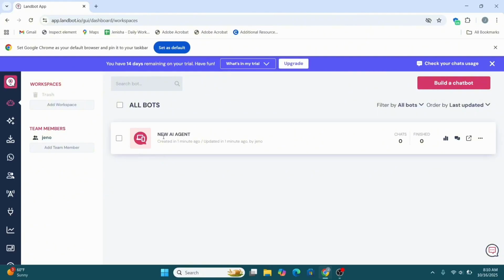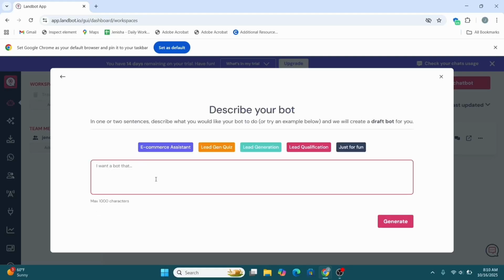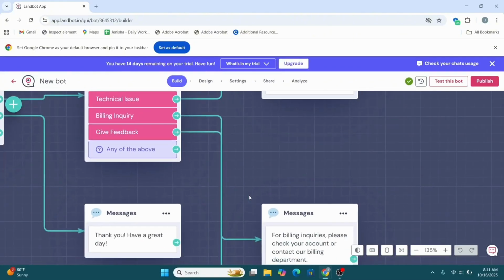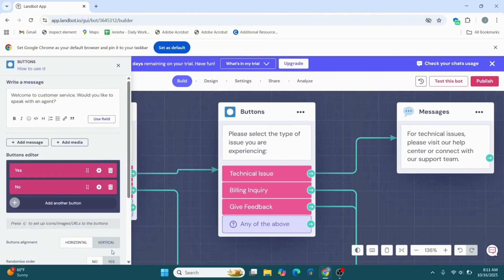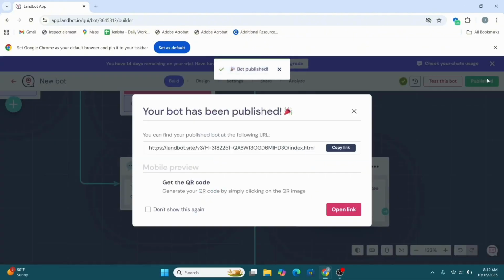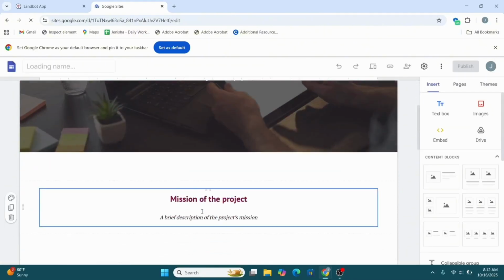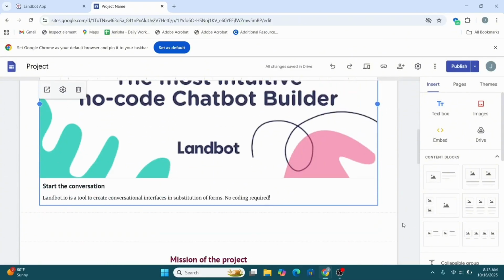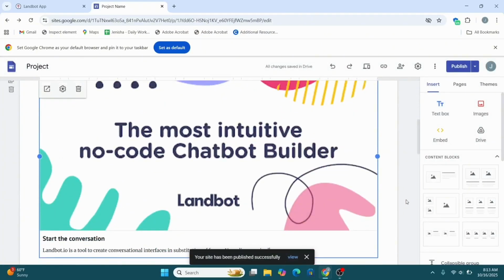How to Integrate Reply AI into your Website for Enhanced Customer Interaction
Want to integrate Reply AI into your website to boost customer engagement and streamline support? This video will guide you through the steps on how to integrate Reply AI into your website quickly and easily. Whether you're asking, "How do I add Reply AI to my website?" or need help with the integration process, this tutorial has you covered. Learn the steps to connect Reply AI and enhance your website’s customer interaction today. Watch now to see how you can integrate Reply AI into your website!

Timestamps:
00:00 How to Integrate Reply AI into your Website
00:10 How Do I Add Reply AI to My Website?